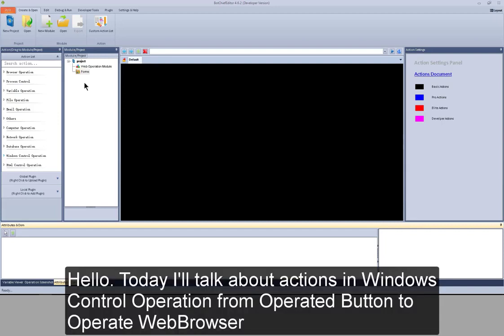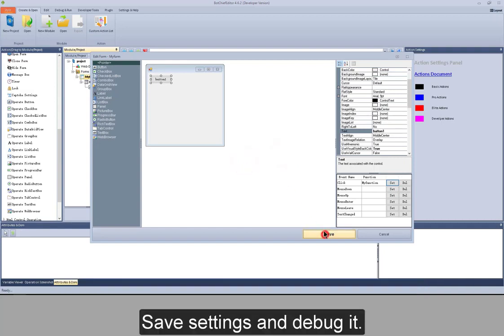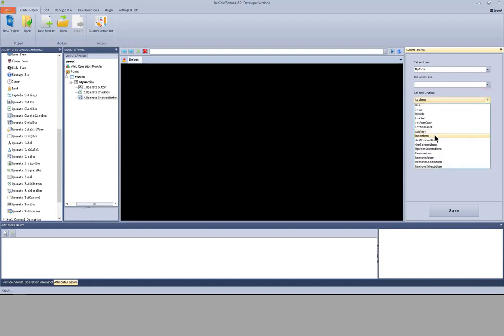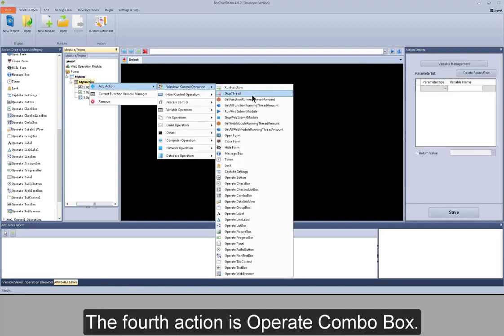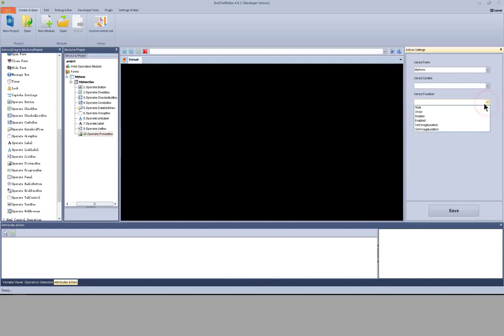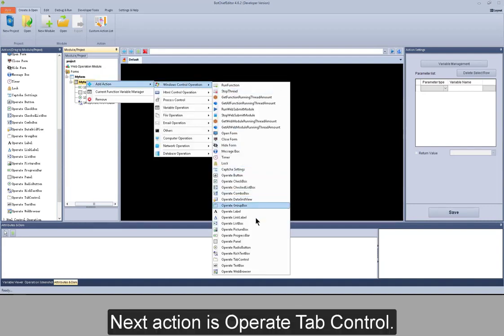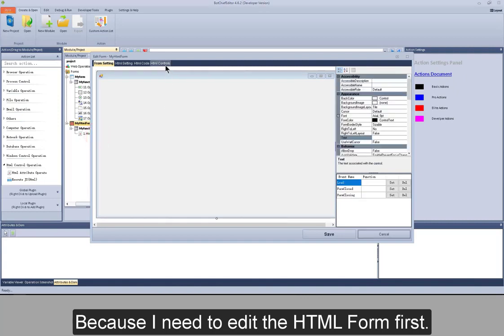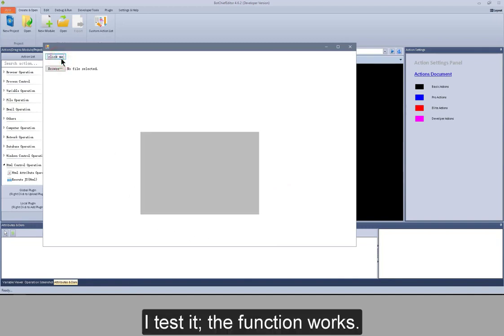BotChief Editor Actions in Windows Control Operation and actions in HTML Control Operation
BotChief is a powerful bot creator. And users can use it to create bot without writing any code.